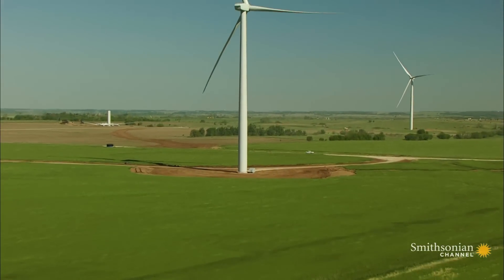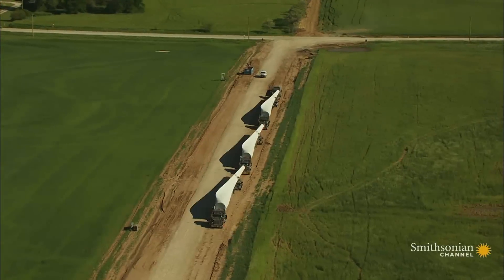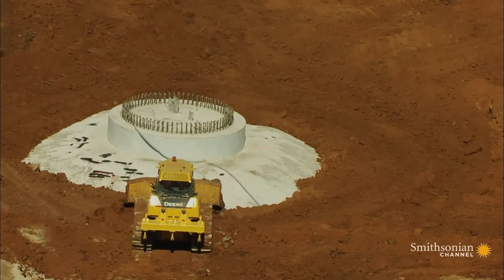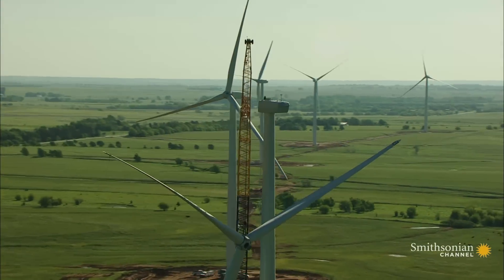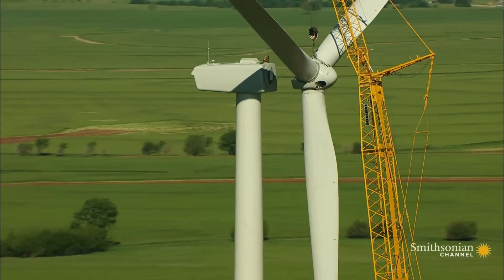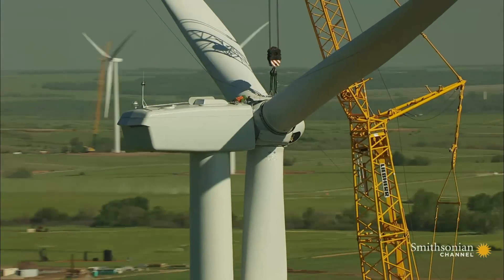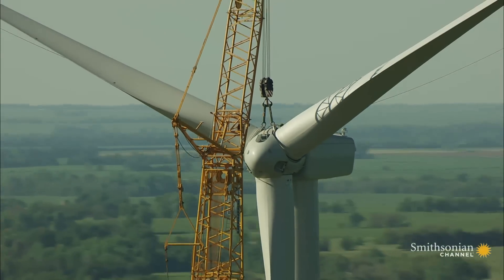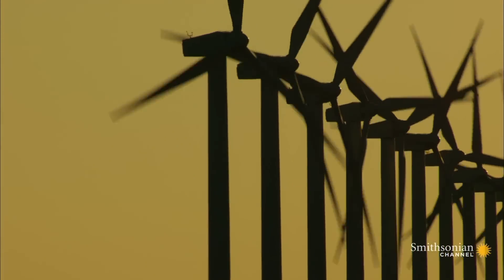How to Build a Windfarm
Every windmill in this huge windfarm will need to be put together piece by piece in a delicate procedure that takes the power of a machine and the precision of human hand.